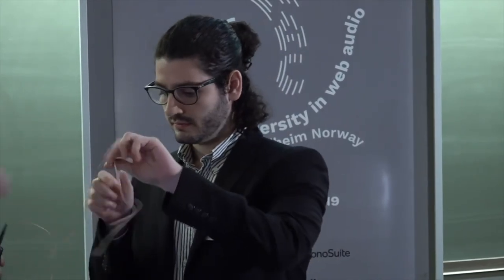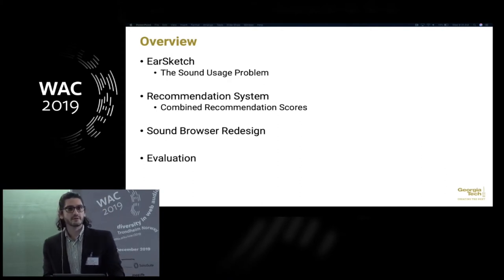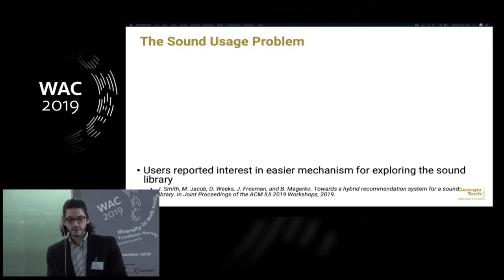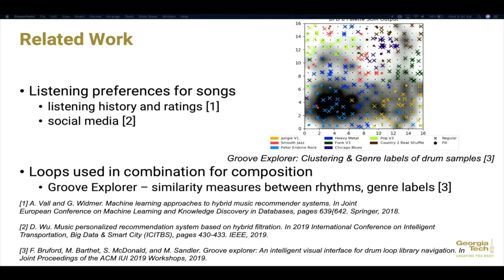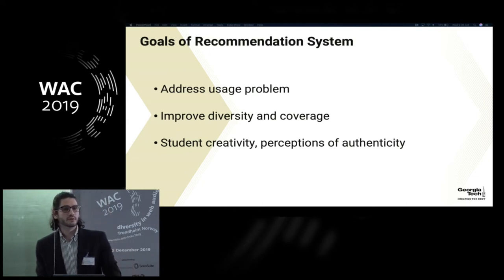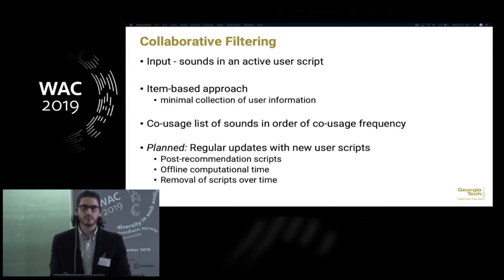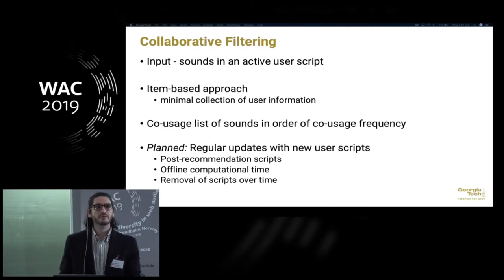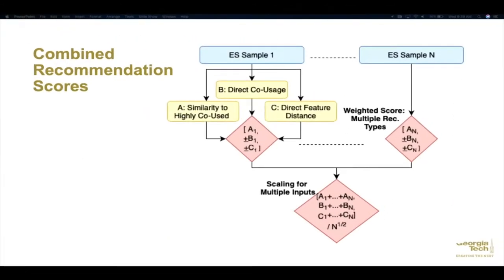Combining Collaborative & Content Filtering in a Recommendation System for a Web-based DAW - J.Smith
Combining Collaborative and Content Filtering in a Recommendation System for a Web-based DAW by Jason Smith (Georgia Institute of Technology), Mikhail Jacob (Georgia Institute of Technology), Jason Freeman (Georgia Institute of Technology), Brian Magerko (Georgia Institute of Technology) and Tom Mcklin (The Findings Group)

EarSketch is a web-based audio production and education platform that uses an online coding environment and the Web Audio API to teach introductory programming and music production to students. One of the main challenges of implementing an educational online music production platform is providing users with a variety of foundational audio loops to use in order to foster creative personal expression. EarSketch aims to achieve this through the inclusion of a sound browser for users to navigate and select sounds to use as part of their compositions.
This paper describes the implementation and evaluation of a hybrid recommendation engine, combining collaborative and content filtering, designed to guide users through the sound browser and promote diversity in student compositions. The paper also presents a preliminary analysis of the impact of different recommendation strategies on user sound selection, and how the application of recommendation strategies can inform the design of EarSketch and other web-based DAWs.